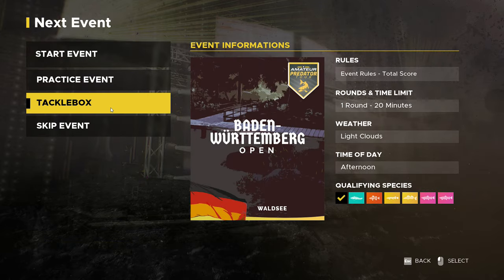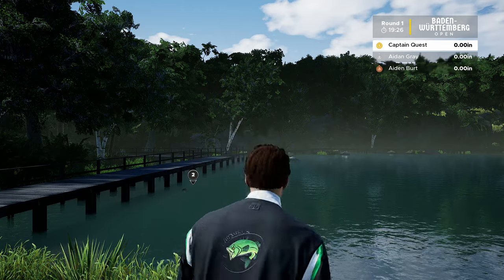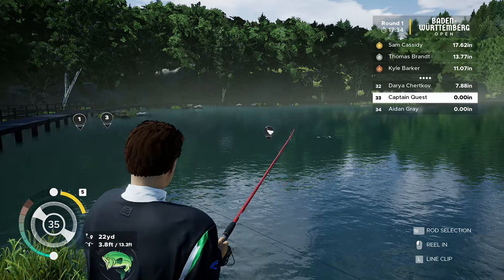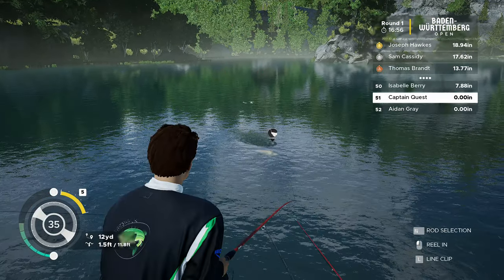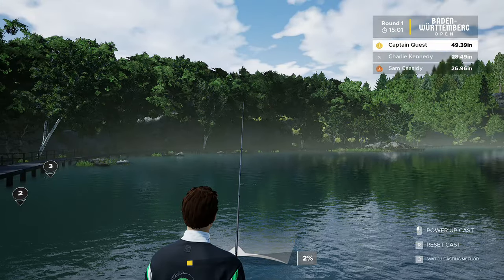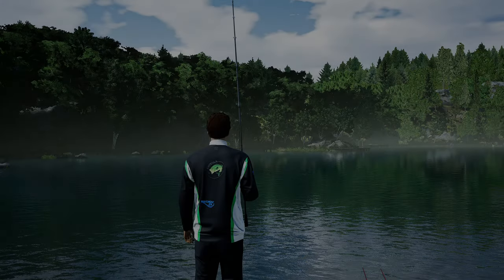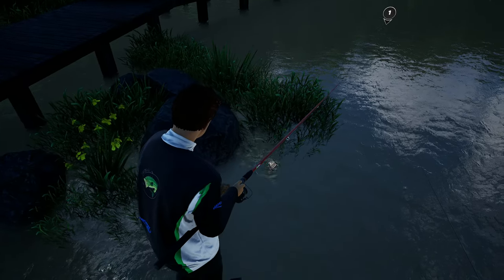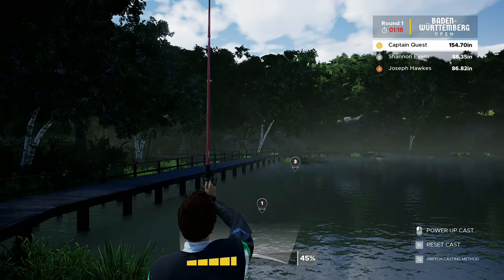Fishing Sim World Pro Tour - Episode 9 Amateur Baden-Württemberg Open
Today we take part in the Baden-Württemberg Open at Waldsee and were predator fishing ...